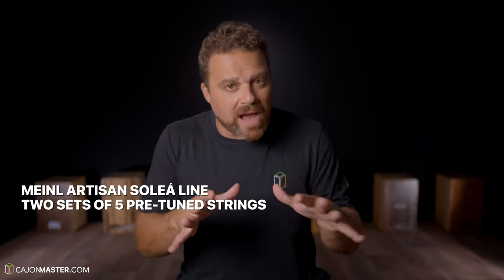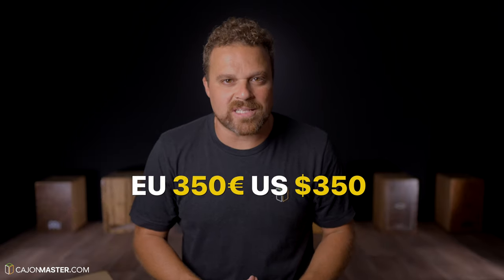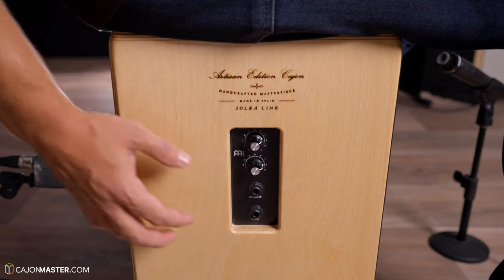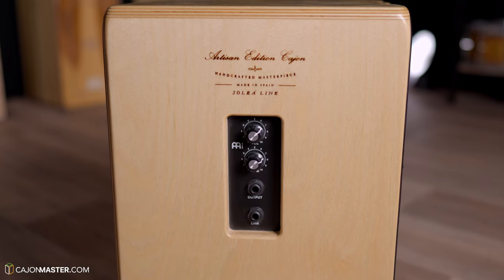BEST Cajon for Gigs?? Meinl Artisan Pickup Cajon - Play-test & Review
Today I’m testing and reviewing the Meinl Artisan Pickup Cajon - PAESLDOB

To buy this Cajon, please use the links below, thanks!

☞ Time stamps:
0:52 Specs/features
1:51 Play-test
5:31 Review